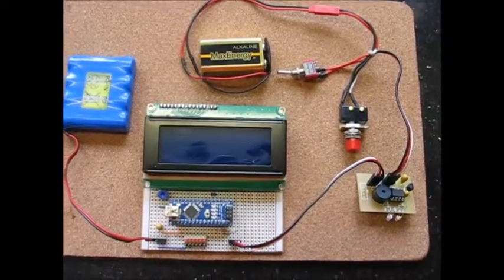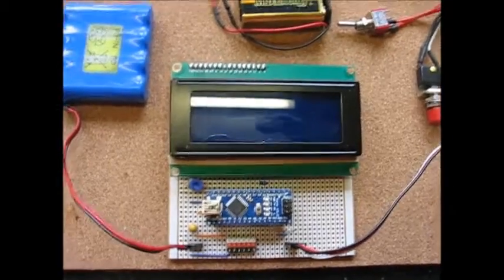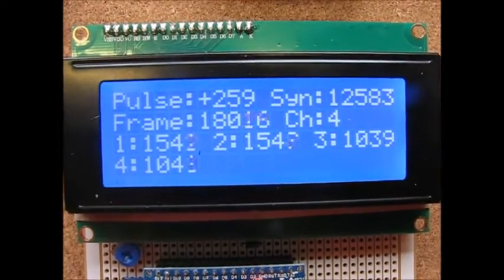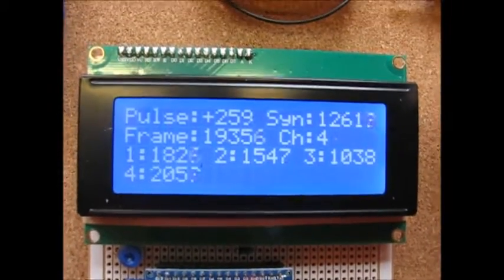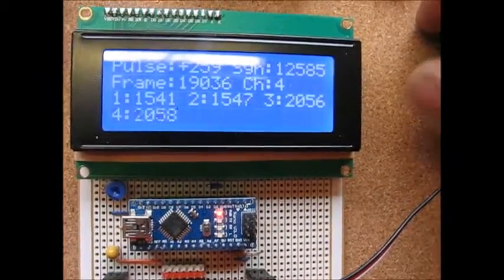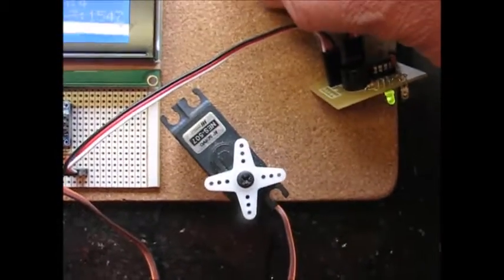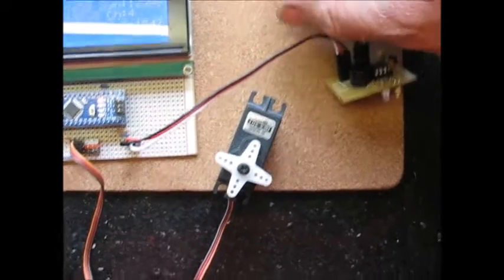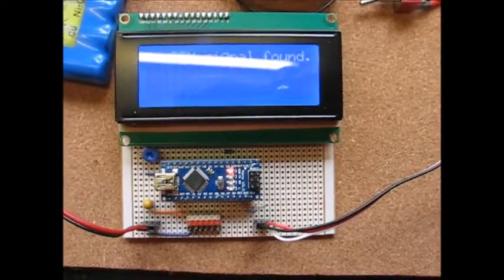Simple PPM tester/analyser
Simple PPM tester/analyser helps with encoder setup in retro refits. Nothing much to it, veroboard, 20x4 LCD, & an Arduino Nano.   Will read up to 16 channels and will display the edge-to-edge channel values of the first 6 (or less).  Indicates positive-going or negative-going PPM, the actual PPM pulse width, sync pause length, overall frame time, & the number of channels detected.  It will also drive up to 6 servos for test purposes. The software uses the Hasi method to read the PPM with a resolution of 0.5uS.
Cheers
Phil
PS  checking the video I noticed a brainfart, I said 'sync pulse' when of course I meant to say 'sync pause'.

Edit: its since been updated to read PWM servo signals from any receiver channel as well as PPM. Its all done in real time and automatic so you dont have to switch off or reset or manually change the mode.  Also at Rons suggestion I've added leading spaces to make all channel values 4-characters to keep the screen formatting neat when values are only 3 digits (ie 990uS)
Rev 'e' is in the first post of the thread above.
Thats it chaps, works well, accurate, does the job.
Oh, and Ron says it reads Spekky PPM just fine!